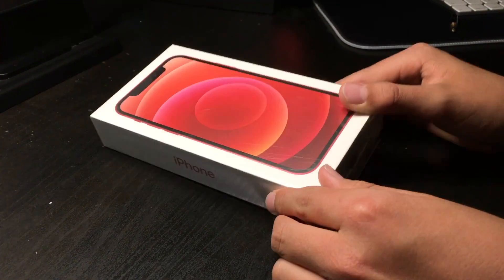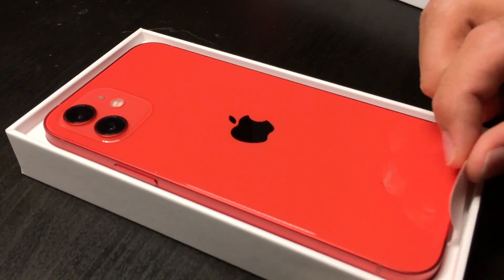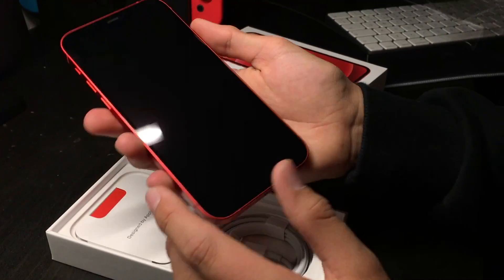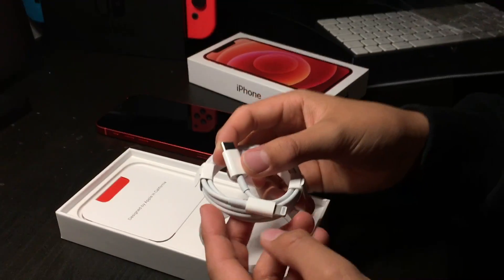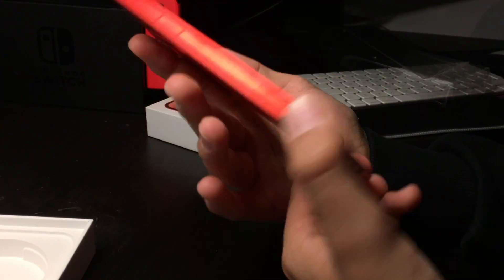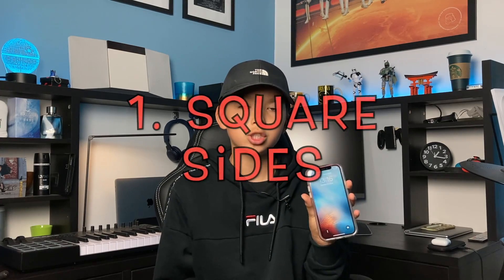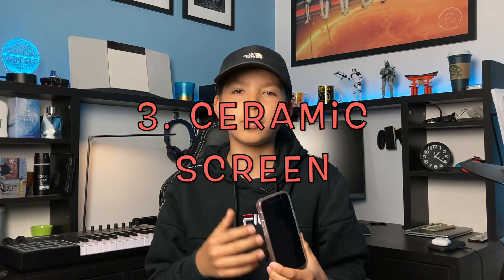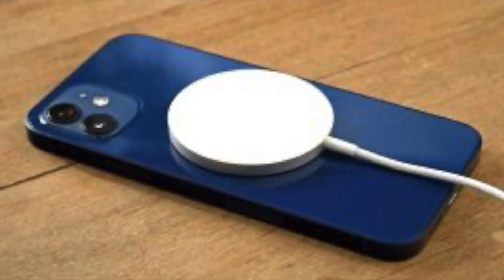iPhone 12 Review (Best one yet!!)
In this video I review the iPhone 12!!
The camera and square sides are just amazing!! I totally recommend this to you!!
Links 👇
iPhone 12
Otterbox case